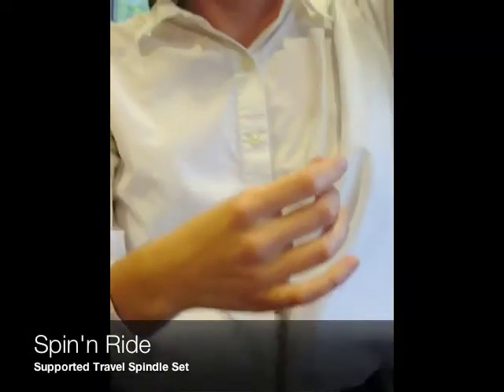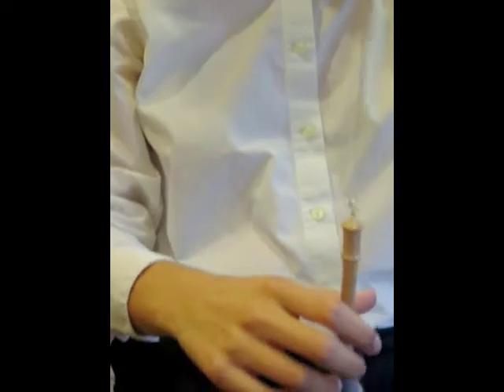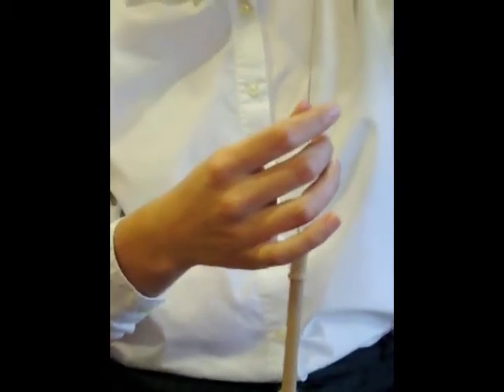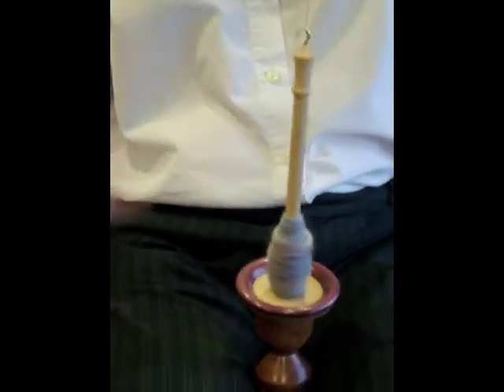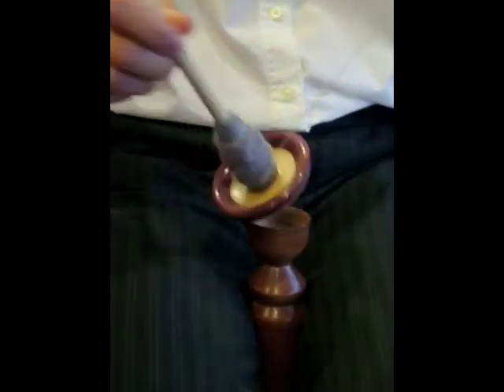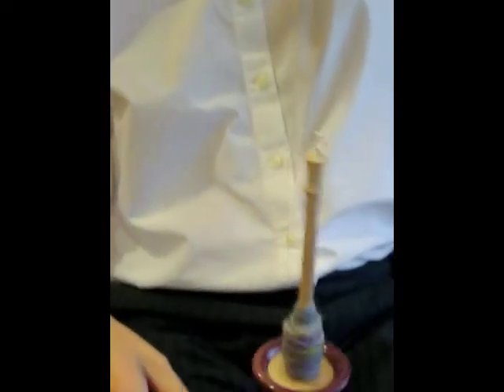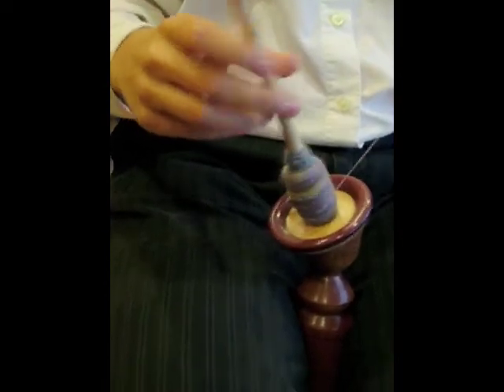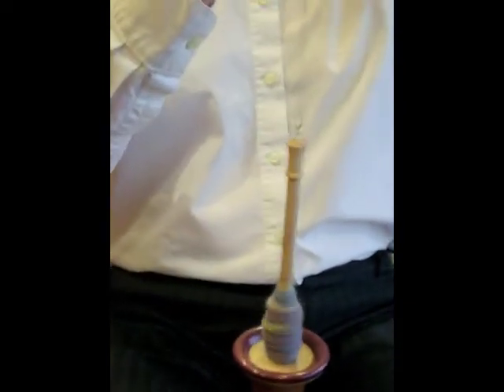Spin 'n Ride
New Supported Spindle demo.   Great for use on a train, bus, plane or a car.  Or for those who want to spin but have trouble bending.